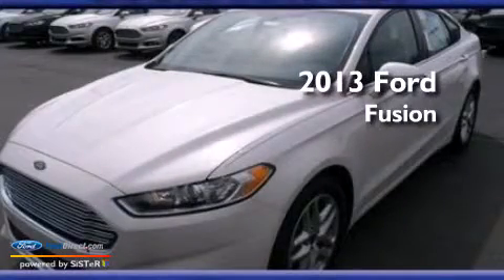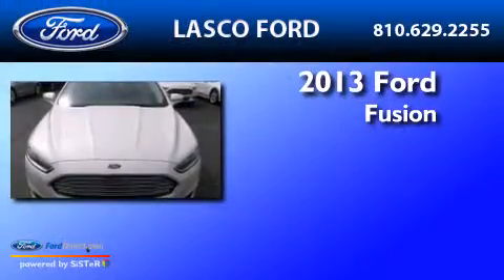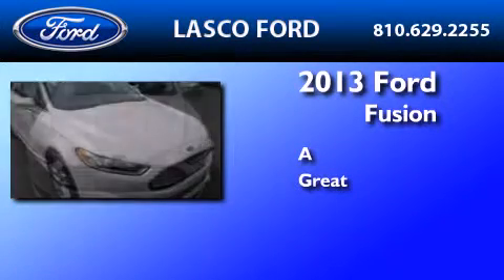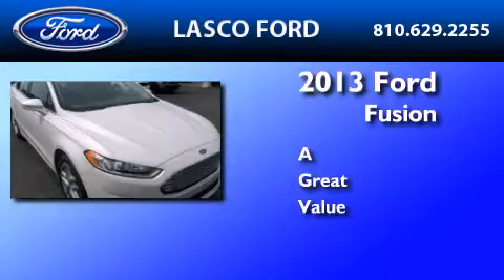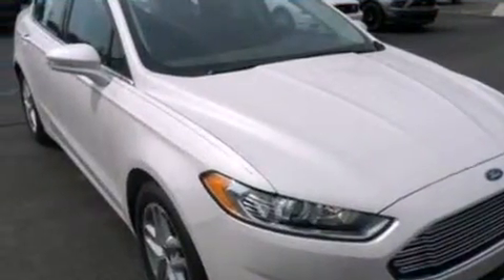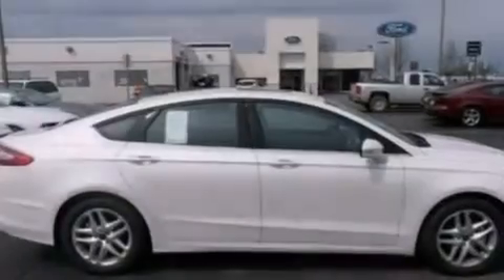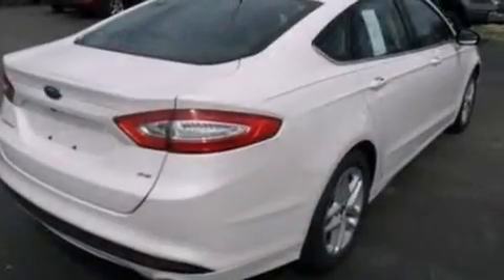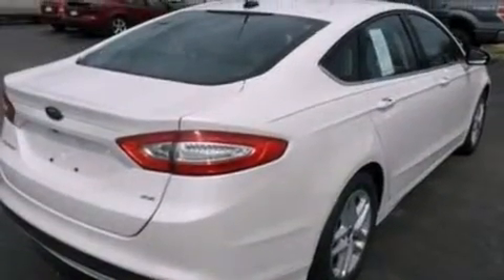2013 FORD FUSION Fenton MI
We have been honored to serve the Fenton MI area , we promise that your experience at our dealership will exceed your expectations ! Year : 2013 Make : FORD Model : FUSION Engine : 2.5L I4 16V MPFI DOHC Trans . : 44W Exterior : WHITE PLATINUM TRI-COAT METALLIC Interior : CHARCOAL BLACK Stock : 13-13066 Lasco Ford Owen Road Fenton , MI 48430